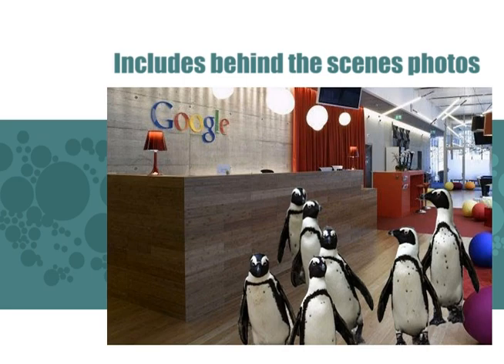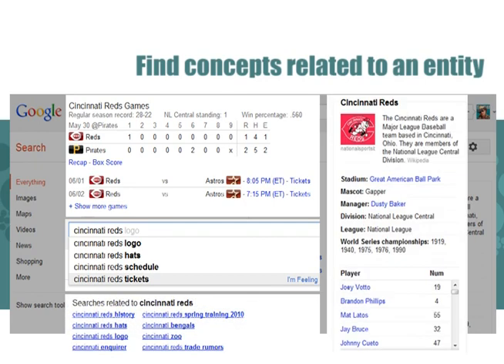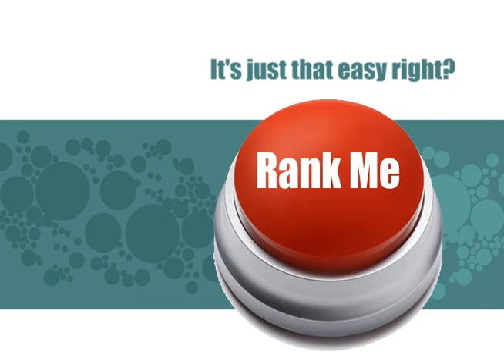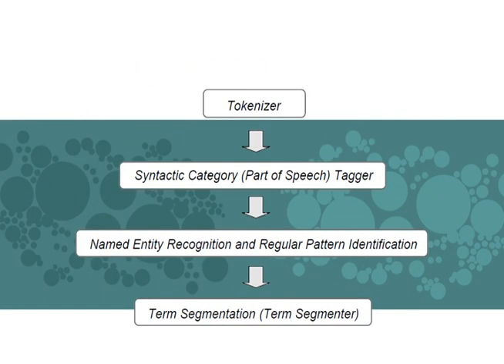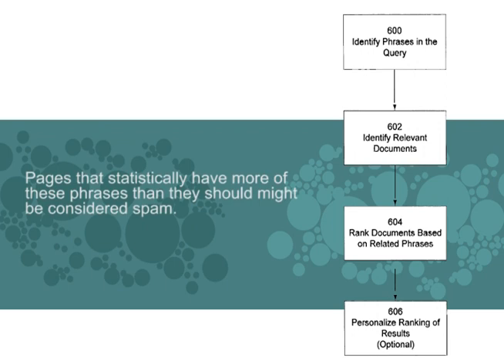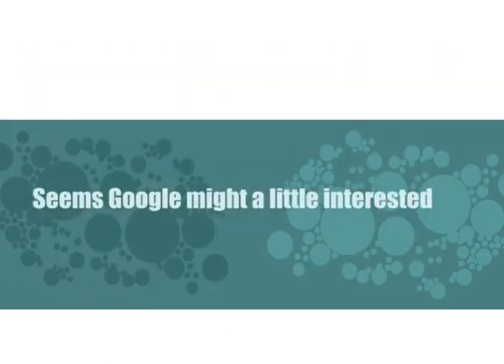Beyond the links; concepts, phrases and more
Beyond Links is a video preview of the Search Geeks Speak podcast, Bill Slawski joins us to talk about SEO, concepts, phrase based semantic analysis and much more. Our goal is to teach SEOs that there is a world beyond link building. To catch the entire 1 hour show, be sure to drop by our website here;